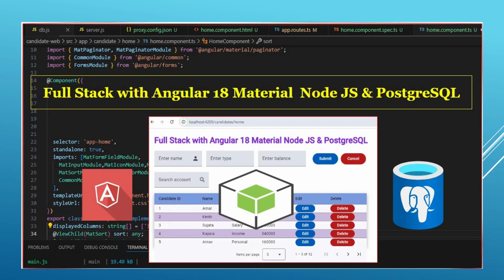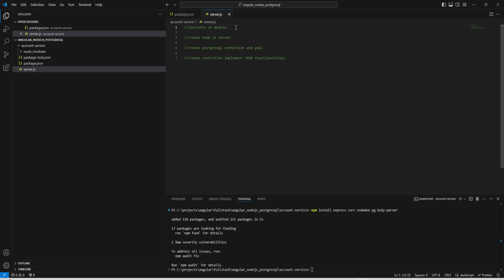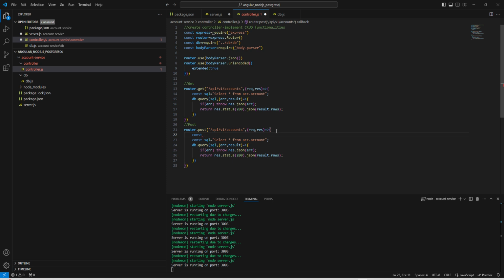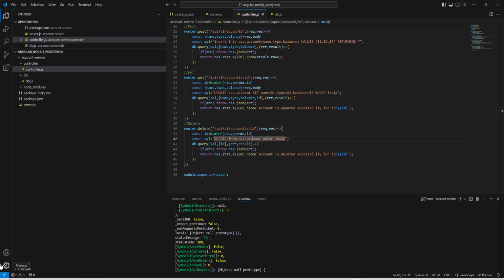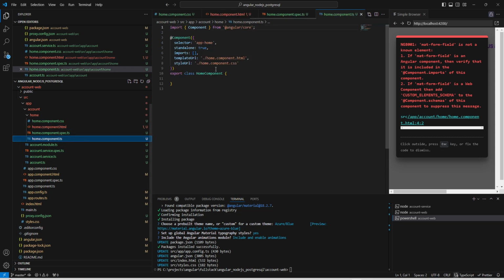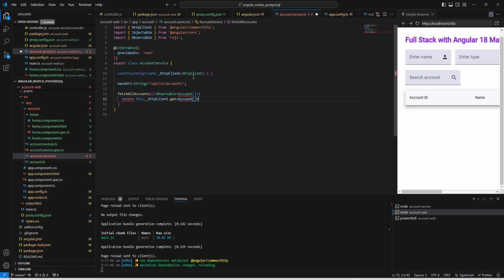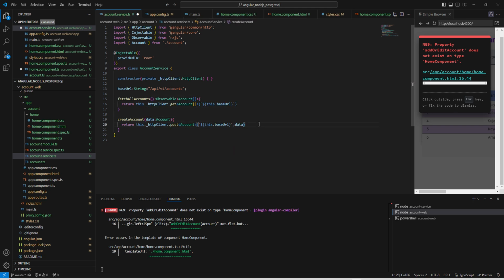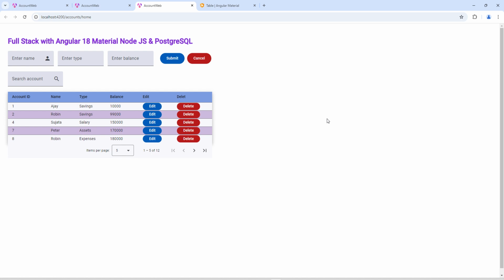Full Stack + Angular 18 Material + Node JS + PostgreSQL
In this Video, We will be building a Full Stack project for Account system in which we'll use  Angular 18 as a Frontend and  Node JS as Backend and PostgreSQL as a Database.
We will first create one database and table on PostgreSQL Database side using XAMPP control panel which is user interface for creating database and table for PostgreSQL database.
Our database will store Account related data in PostgreSQL databse.
On the backend side We are going to create Backend application using Node JS and implement all the CRUD API functionality in that.
We will also test our CRUD API's using Postman and verify results in database side.
On the frontend side we are going to create our angular standalone application using version angular 18 and install angular material library for creating material table.
We can create proxy configuration in angular so that our angular application will communicate with backend application which is running on different port.
Next we will create required  components like module,service, component and interface using ng generate command.
Next we will add routing logic so that It will navigate to home component.
We will create angular material table and populate it with columns and data.
We will implement all the http methods like get, post, put and delete using HttpClient provider in service component.
We will implement GetMapping method and render returned data in our Material Table.
Next we will implement searching (filter), sorting and pagination functionality with the help of angular material library and apply it on table data to confirm these functionalities are working as expected.
We can intgrate our get api data and show returned data on home page along with action buttons like edit and delete on table in html page.
Next we will use Mat Form Fields and Input Material controls to capture data in input fields and submit the same on click of submit button.
Similar way we can populate Form fields with data on click of edit button in table and update modified data into PostgreSQL database on click of submit button.
Finally, To remove Account from the table We will implement delete functionality as a part of CRUD Operations.

Full Stack with Angular 18 standalone and Node JS
angular 18 standalone with Node JS
Full stack web application | Node JS | Angular
Full web application | Node JS| Angular 18
Angular + Node JS CRUD Full Stack Application
FULL STACK APPLICATION Node JS || ANGULAR 18 || PostgreSQL
Full Stack Node JS API with Angular 18
Angular 18 + Node JS + PostgreSQL
Full Stack Project with Node JS, Angular, and PostgreSQL
Full Stack Project with Node JS, Angular 18, and PostgreSQL

Timecodes
0:00 | Introduction
3:10 | Architecture
5:55 | User interface demo
09:34 | PostgreSQL create database
12:48 | Node JS project
19:49 | PostgreSQL Node JS | node js PostgreSQL connect
24:00 | Node JS controller | Node JS CRUD API
36:27 | postman api testing
47:17 | create an angular project
50:29 | proxy configuration in Angular
53:25 | angular generate component
56:43 | angular routing
1:00:30 | angular material
1:01:30 | angular home component
1:09:15 | table mat table
1:14:32 | angular http get example
1:20:00 | css style table
1:22:34 | angular filter
1:26:00 | mat sort | angular sorting
1:28:45 | paginator | pagination
1:30:45 | angular http post
1:37:00 | action button | edit delete action button
1:39:50 | angular http put
1:42:21 | angular http delete